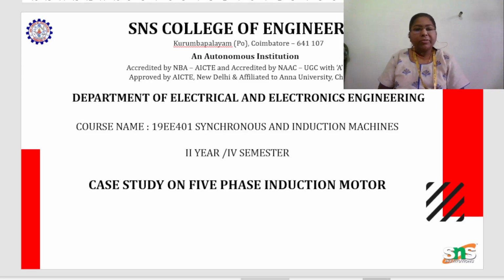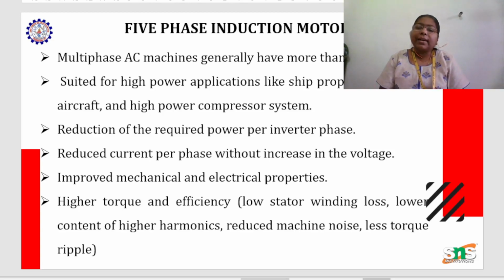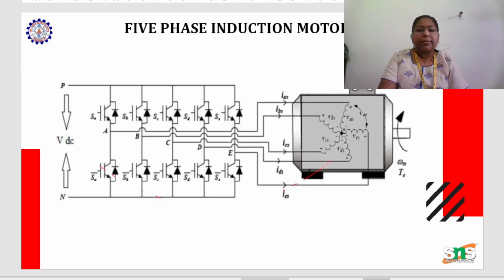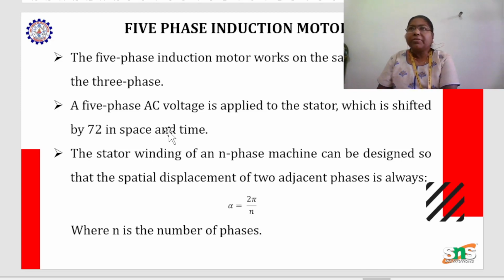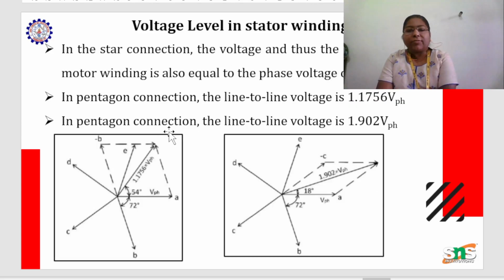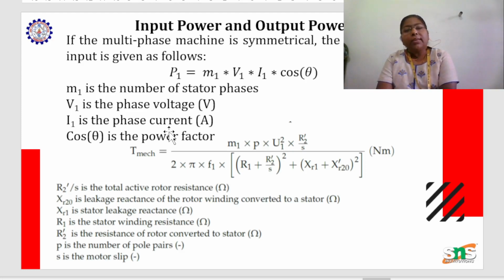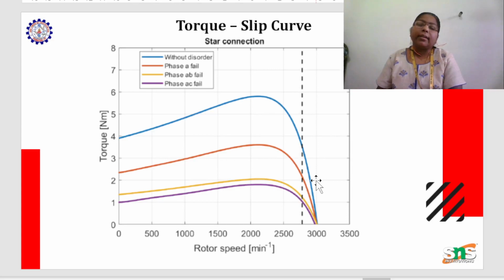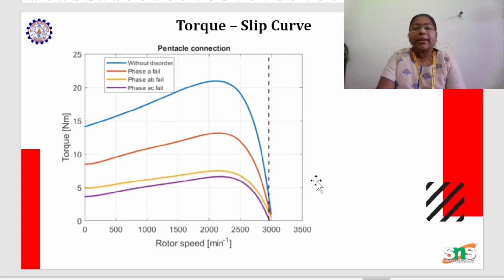JEBARANI | FIVE PHASE IM| SNS INSTITUTIONS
Basics of Five Phase Induction Motor is dealt in this video.